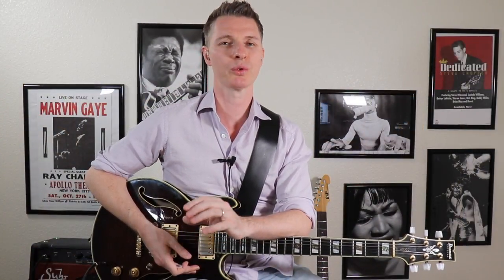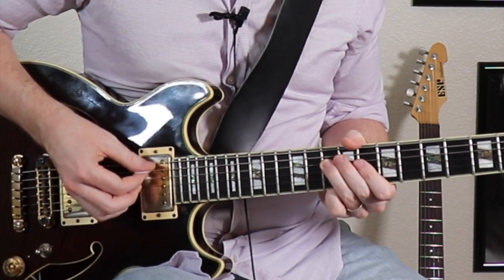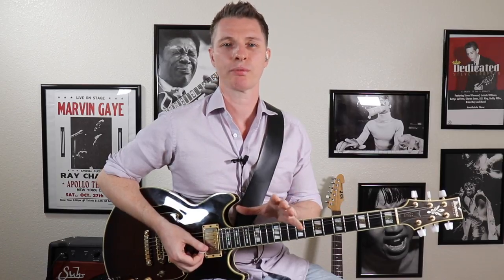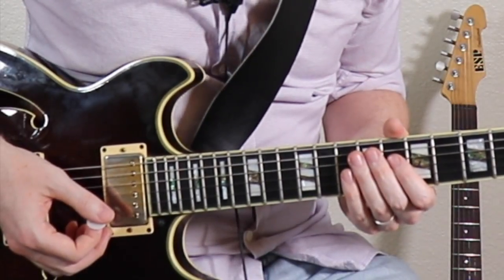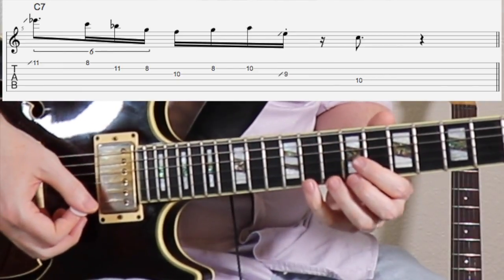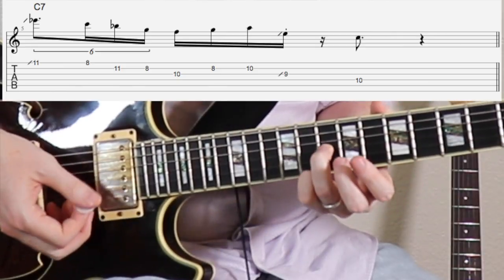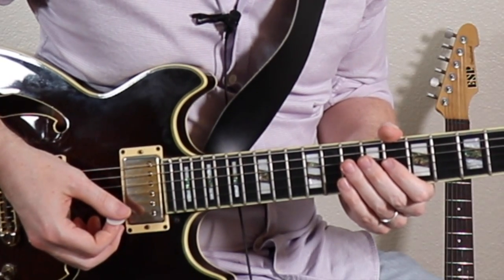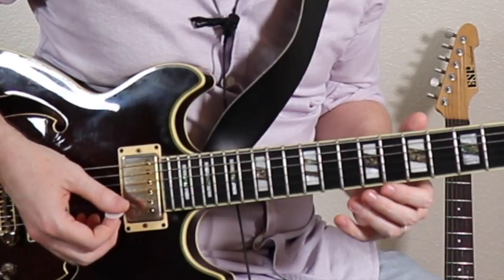Sextuplets | The Secret Sauce of Funky Phrasing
While 16th notes are definitely the backbone of funk phrasing, the use of sextuplets(or 16th note triplets) are really the secret sauce which can make your phrasing stand out and reach new heights of stankiness. In this video learn how to count them, and learn 2 common phrasing patterns using them with 4 lick examples.

to receive the Complete TAB Collection

50 Studio Quality Backing Tracks, Guitar Pro Files, PDF, Community Forum and MORE!